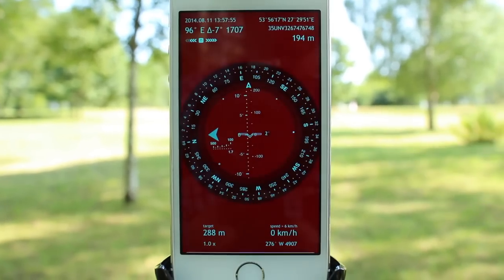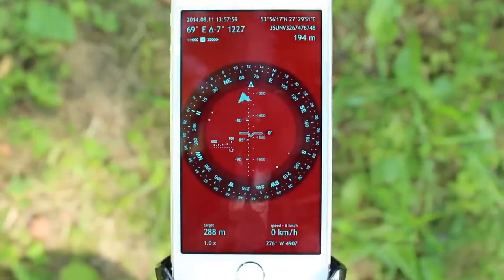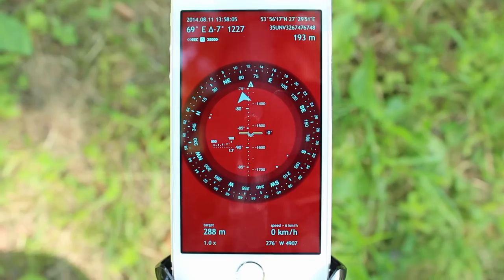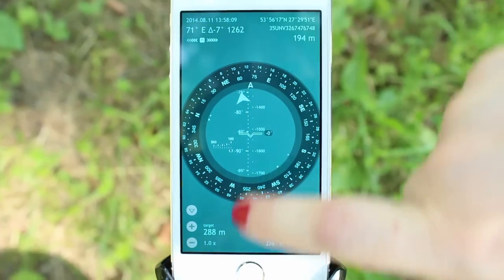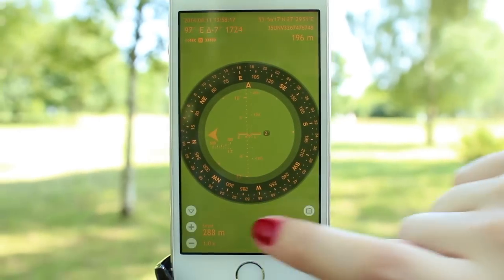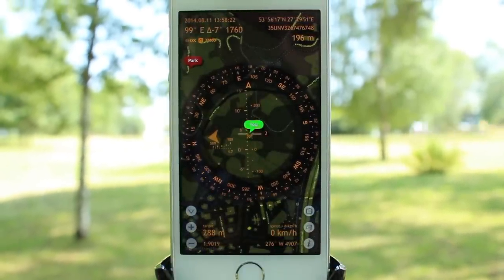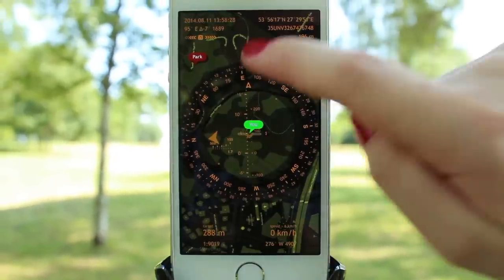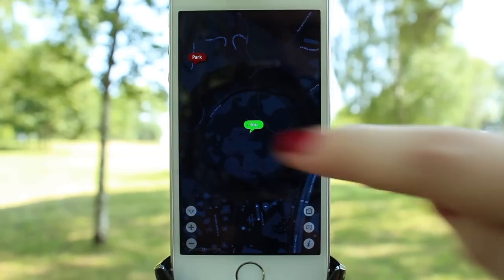Commander Compass – GPS outdoor navigation toolkit for wildlife & survival (iPhone, iPad, iOS)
Commander Compass is an essential GPS toolkit for outdoors and off-road navigation. Download on the App Store:

This overview video shows what you will see when you first open and start using Commander Compass and shows customization options.

WHAT IS COMMANDER COMPASS?

Commander Compass is an all-in-one navigation toolkit for those who trek around wilderness and need much more muscle than regular maps and standard navigators. Designed primarily for outdoor and off-road navigation, it serves as milspec compass with maps, gyrocompass, tactical GPS, waypoint tracker, speedometer, altimeter, Sun, Moon and star finder, gyro horizon, variometer, coordinate converter, inclinometer and angular calculator.

Commander Compass overlays a myriad of positional information over maps using every sensor available on your device. Save your custom places and waypoints, see them on maps and navigate precisely to them later. Navigate by the sun, moon and stars, snap screenshots with all the data overlaid and employ one of a dozen different coordinate systems, ranging from civilian to military.

Here’s the list of the most widespread uses among Commander Compass owners:
• mark hunting and fishing spots and navigate to them later
• hike/drive in off the beaten path and stay on course
• find your way out of swamps, thick jungles and secluded mangrove bayous
• see where you are and which way you are pointing
• find your boat launch or way to the harbor at night/in the fog
• as a backup to main nav systems on a boat/plane/in a car
• mark places where you find things and document them with pictures
• check altitude on hikes
• find where you’ve left your car in the woods or in a parking lot
• get accurate vehicle speed
• convert coordinates
• control vertical speed when flying
• find your way when in strange cities or if you have no sense of direction
• for geocaching, esp. for puzzle caches that lead you through multiple jumps to a target
• check property boundaries and room directions
• tell which directions fences and roads are running
• for accident investigations and ad hoc planning
• find specific grids out in the middle of nowhere
• for search and rescue emergencies
• plot medevac landing zones
• for pitch, roll and heading data in an airplane
• for structure orientation design work and field documenting building parameters
• do site surveys in remote locations
• for military and wild land firefighting reports
• lure kids away from TV and inspire them to explore the outdoors
• set up navigation systems on vessels and verify their accuracy
• orient furniture according to feng shui